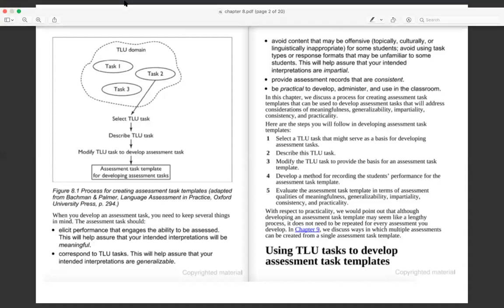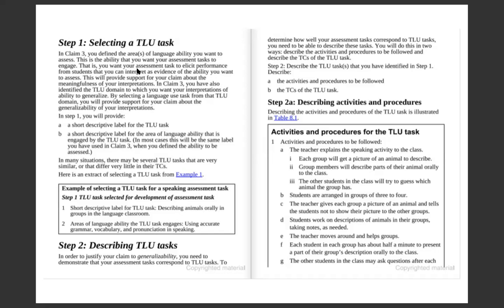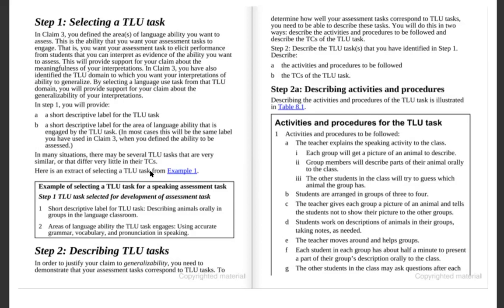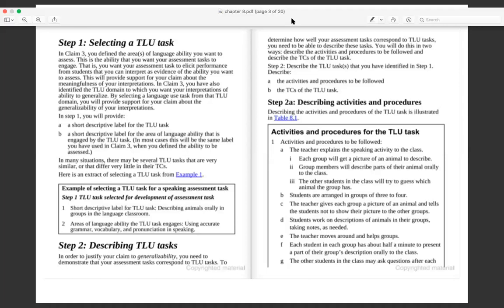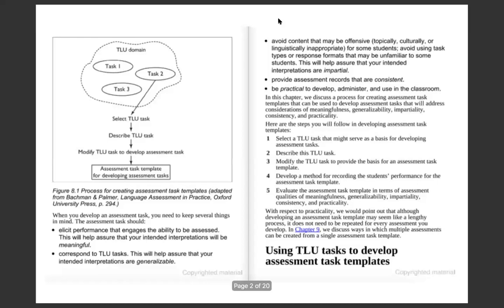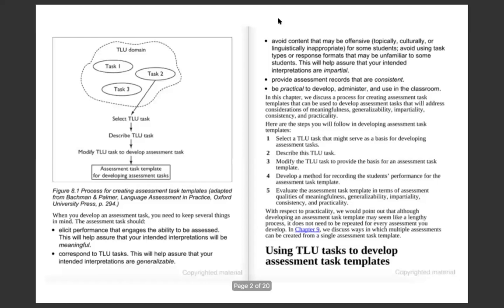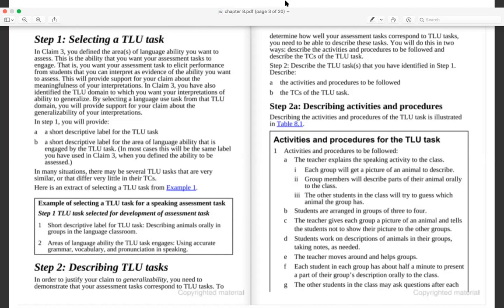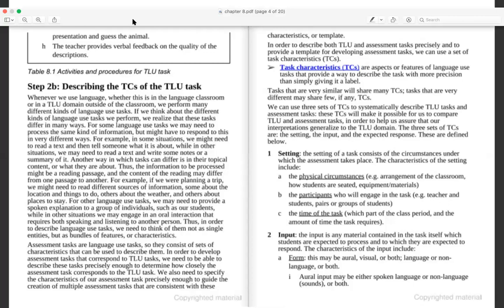WEEK 8 CLASS 1 PART 2